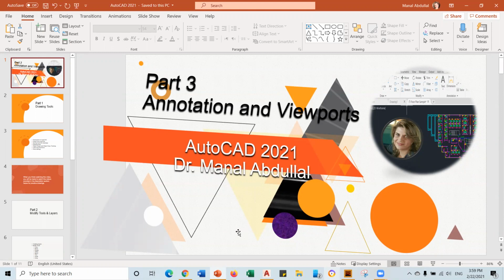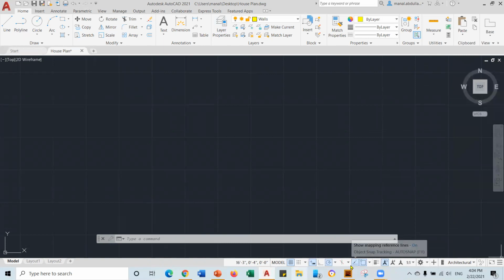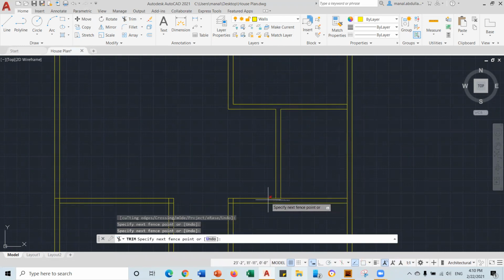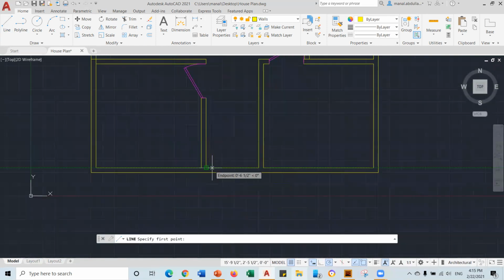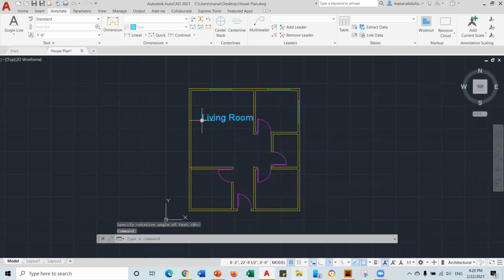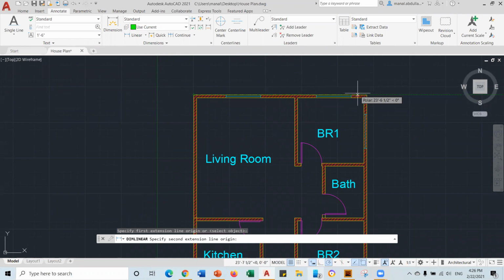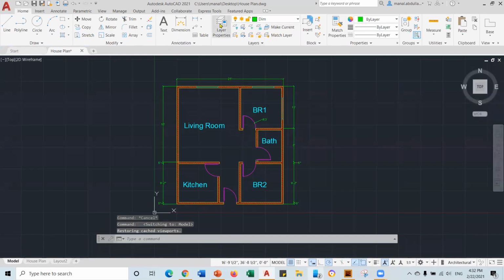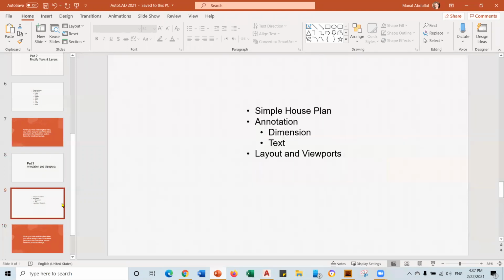AutoCAD Complete Training_ Part 3 _ Simple House Plan, Annotation, tool pallet and viewports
Please check the links below to practice what you have learned in Part 3 before moving to Part 4.
After watching this video, I recommend watching the videos below for more practice:
Best,
Dr. Abdullal